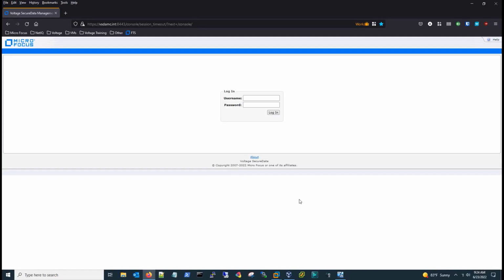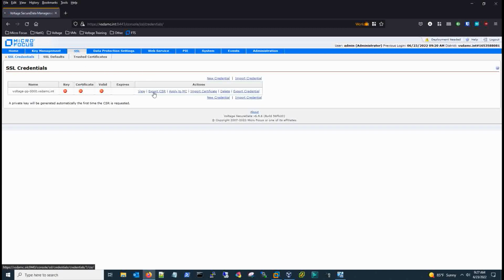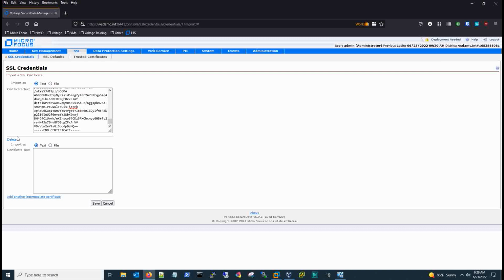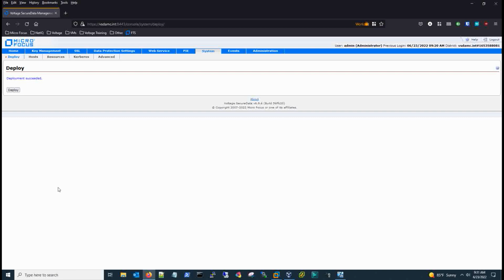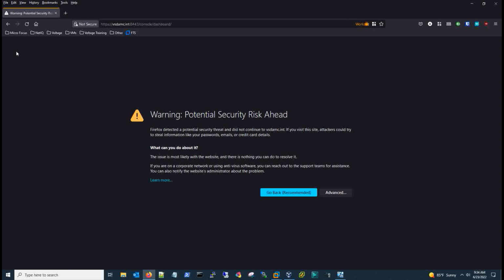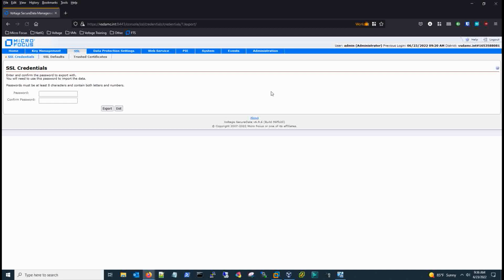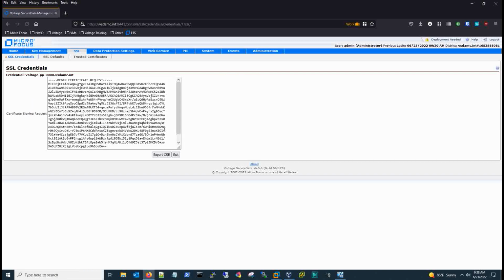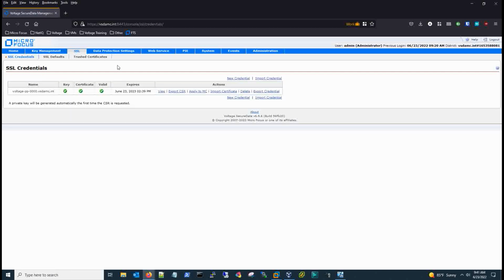SecureData Appliance SSL Certificate Installation/Renewal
- This video contains the demonstration of the process of installing/renewal of SSL certificate on the Management Console.